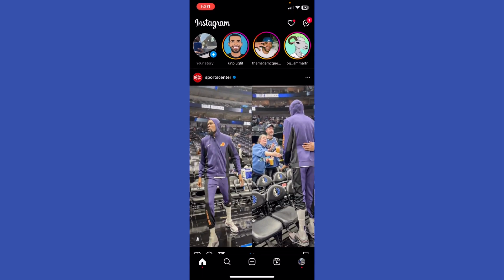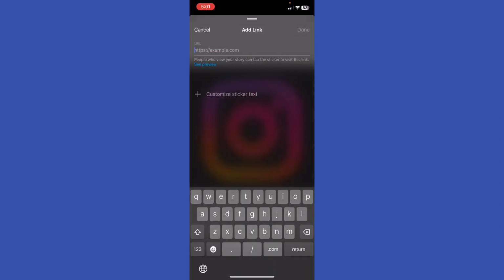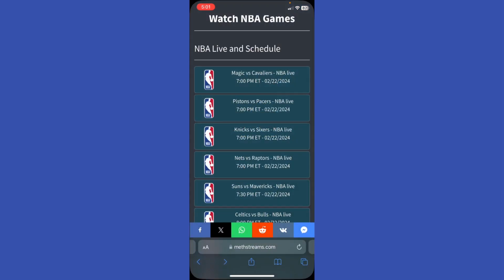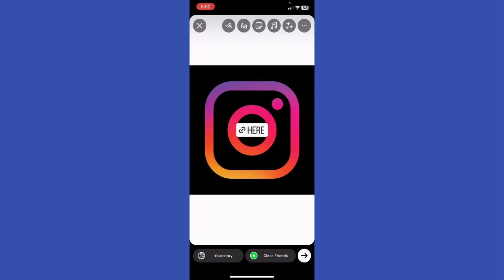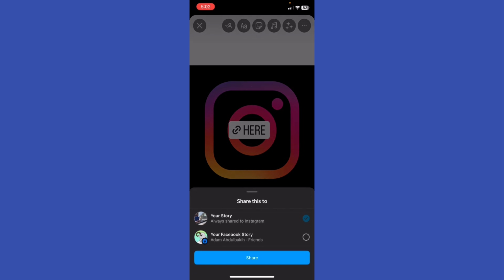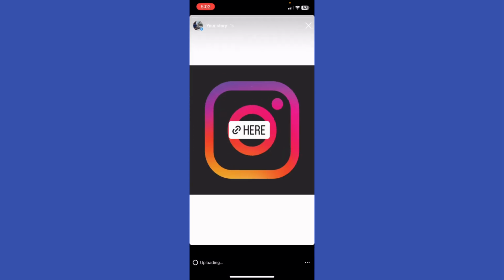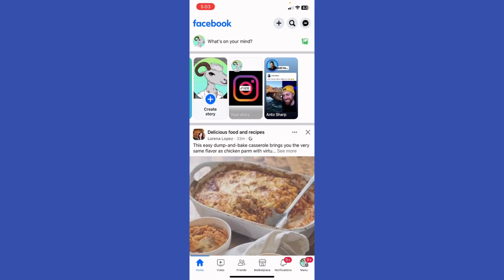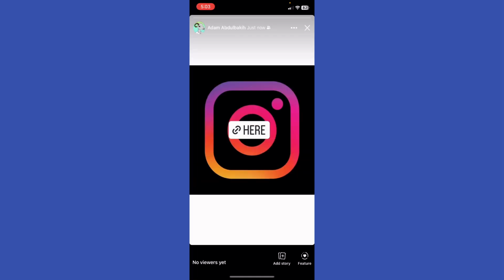How to add clickable link to facebook stories (2024)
How to add clickable link to facebook stories

In this video i´ll show you How to add clickable link to facebook stories. The method is very simple and clearly described in the video. follow all the steps & add clickable link to facebook stories